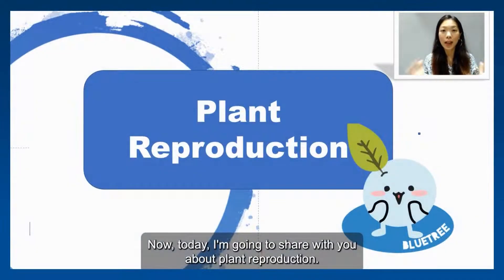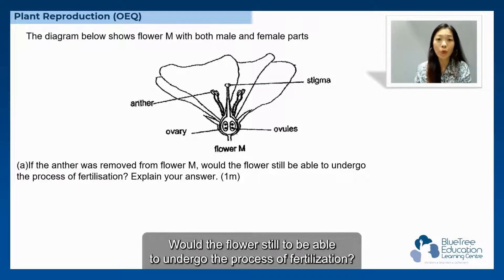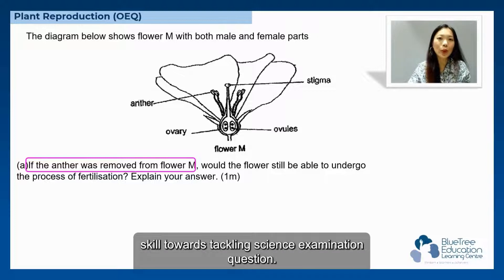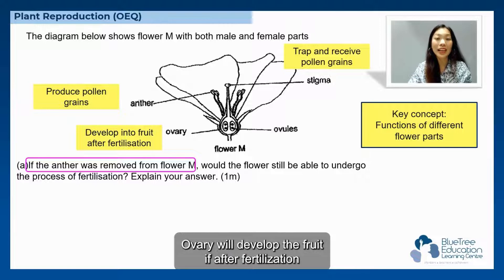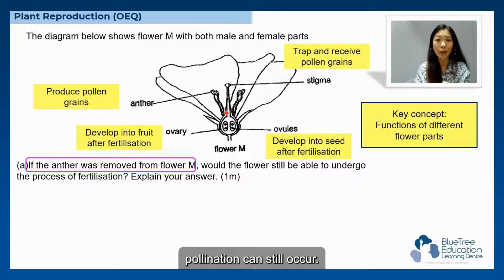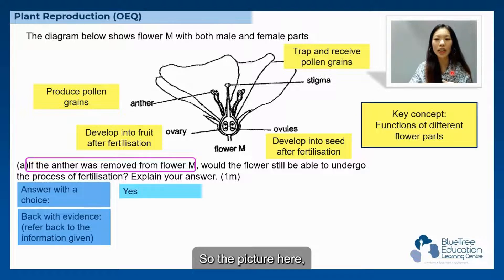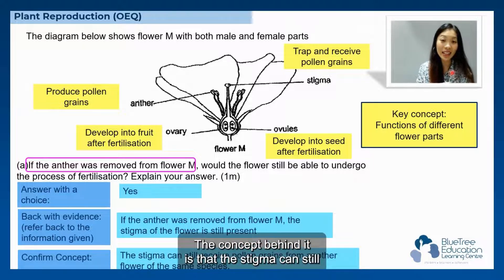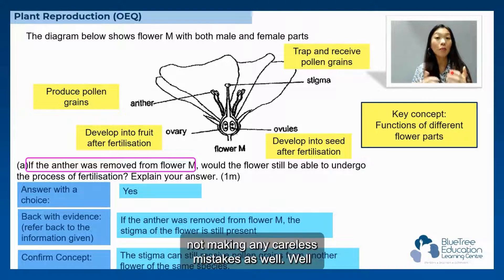Primary Science PSLE Revision Guide EP 08 | Plant Reproduction | Functions of Flower Parts 🌻🪻🌺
Ever wondered if a flower can still form seeds without its anther? 🌸🤔
Join us as we tackle a real PSLE Science question and uncover the secrets of plant reproduction!
❗Learn about key flower parts: stigma, anther, ovary, and ovule
❗Discover how fertilization can still happen, even if the anther is removed!
❗See real examples from hibiscus and orchids—flowers you spot every day!
❗Master the ABC answer technique to score full marks!

Perfect for students and anyone preparing for PSLE Science exams.
Click play and boost your confidence for those tricky plant reproduction questions! 🚀📚